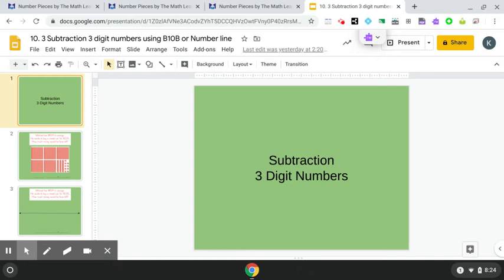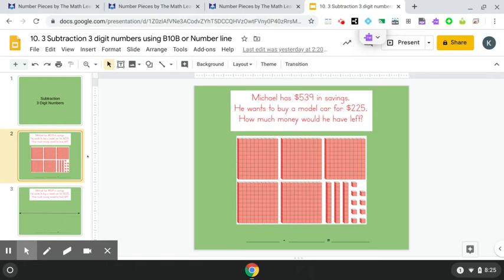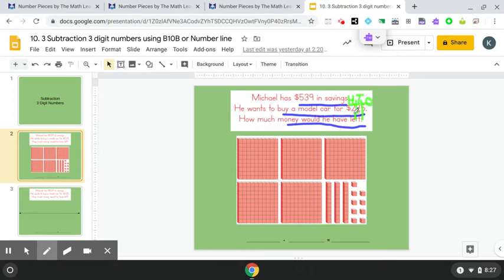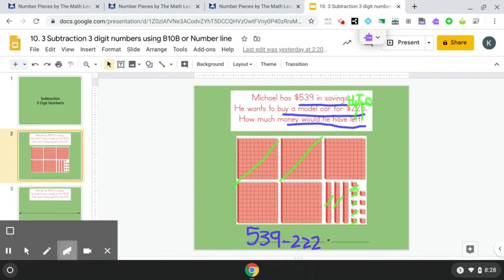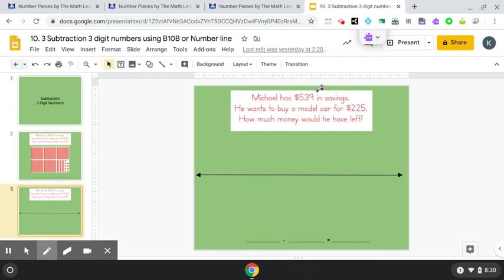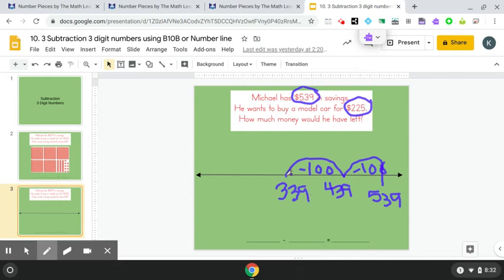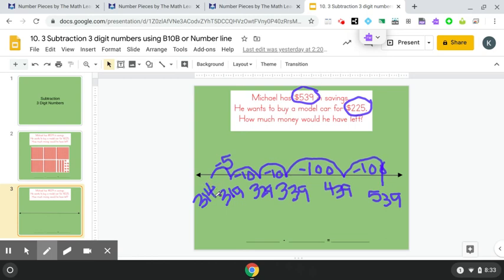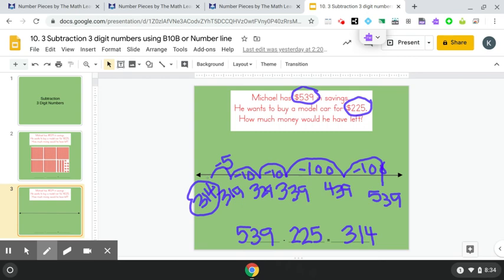Untitled: May 16, 2020 8:35 PM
Subtraction story problem with 3 digit numbers modeled using Base 10 Blocks and the number line.